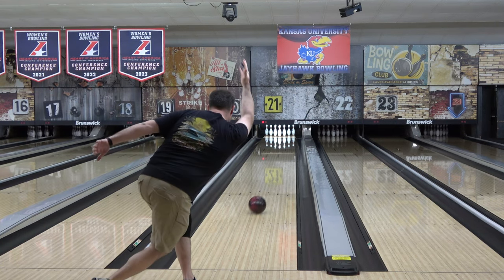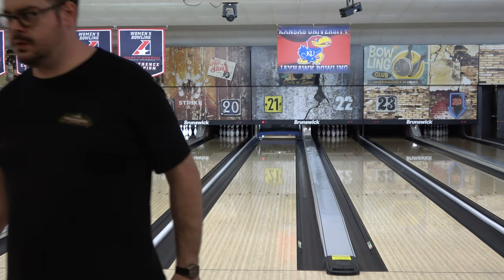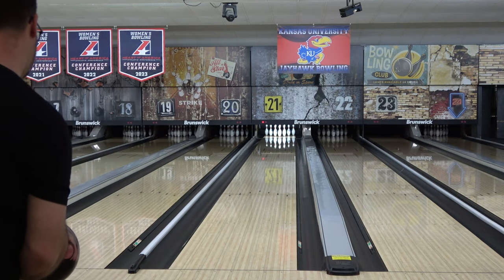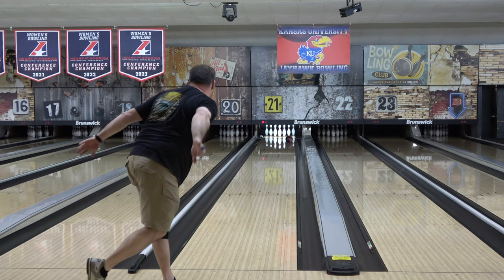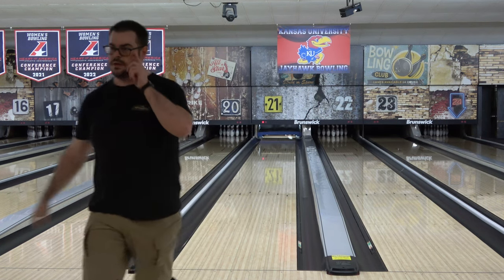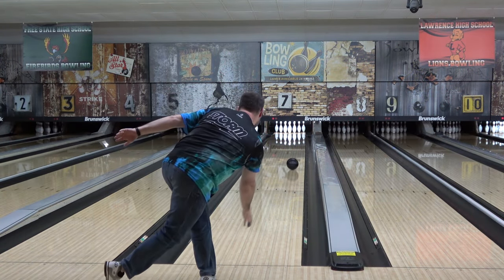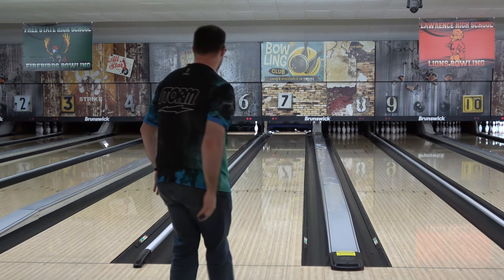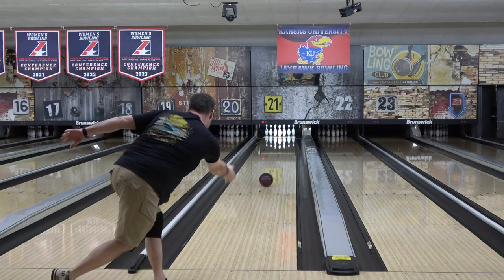HAMMER EXTREME ENVY | More Hook Than Dustin Hoffman!!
This is our review for the Hammer Extreme Envy featuring James!